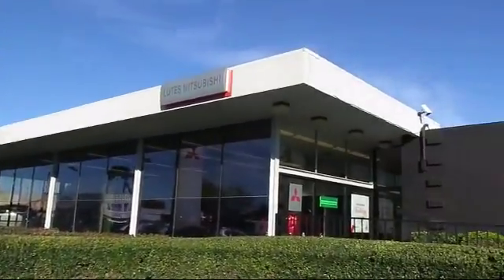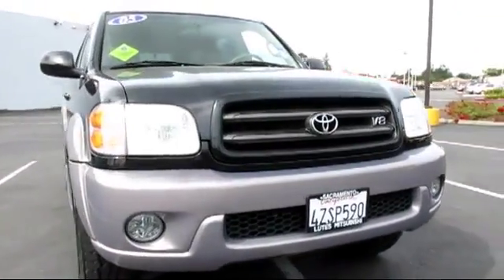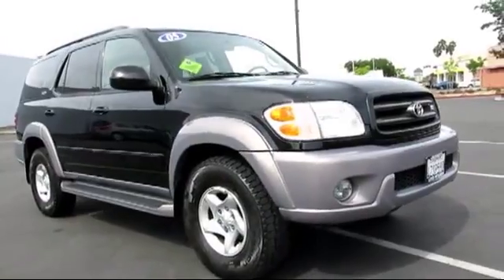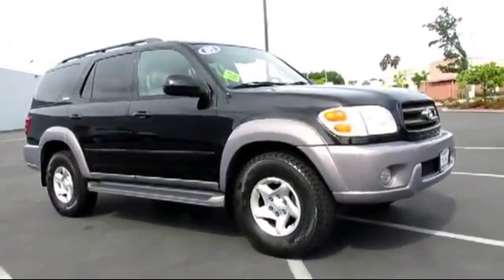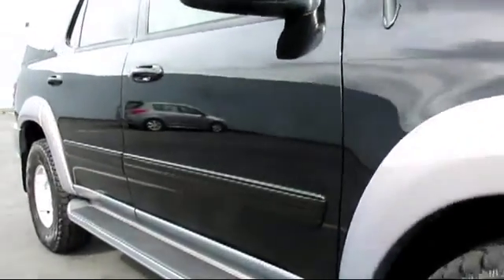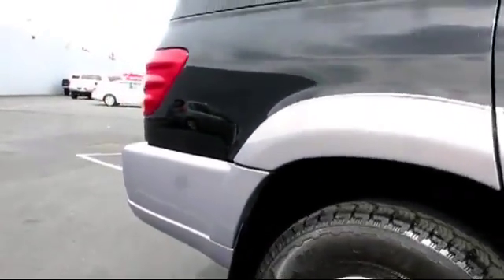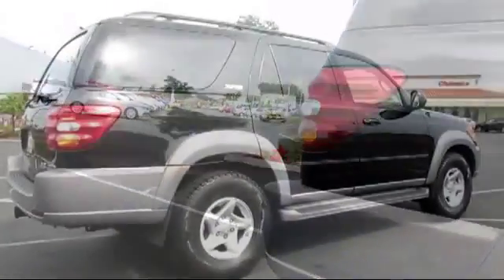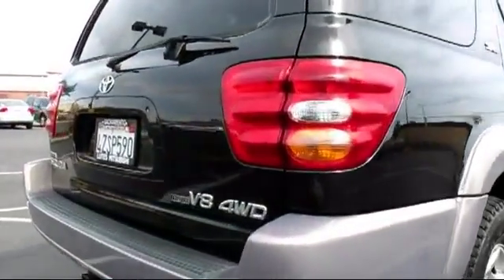2002 Toyota SEQUOIA Sr5 4x4 *very Clean* Sacramento Redding Reno San Francisco Stockton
2002 Toyota SEQUOIA Sr5 4x4 *very Clean* Stock Number: 5825 Vin:5TDBT44A32S107649 .

Lutes Mitsubishi
2820 Fulton Ave